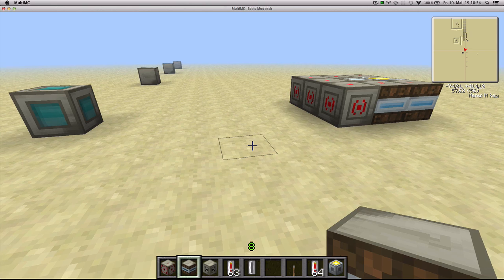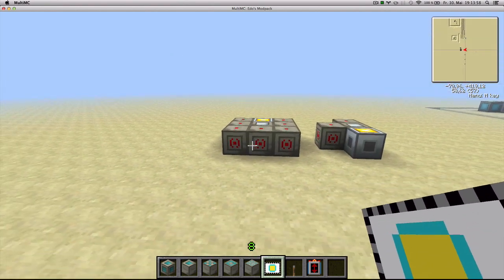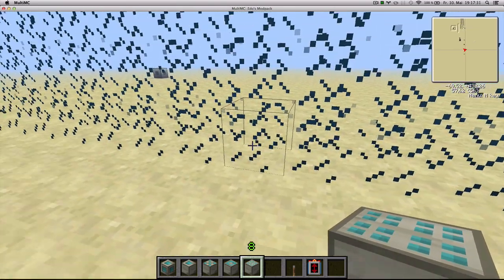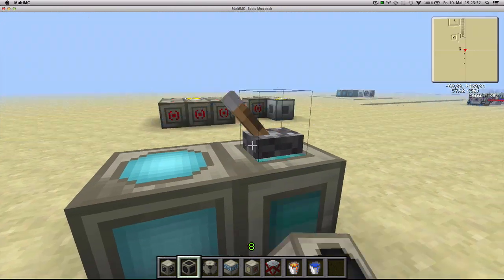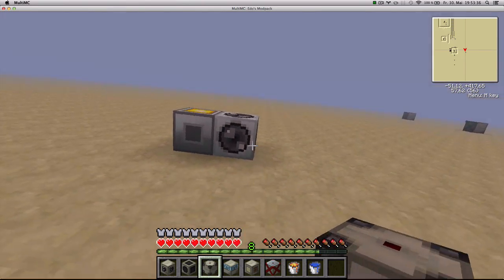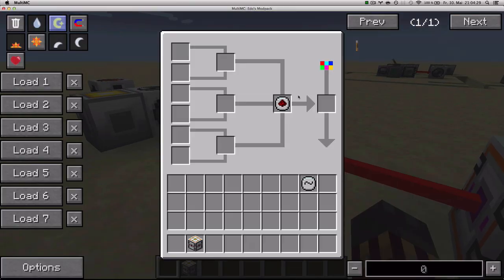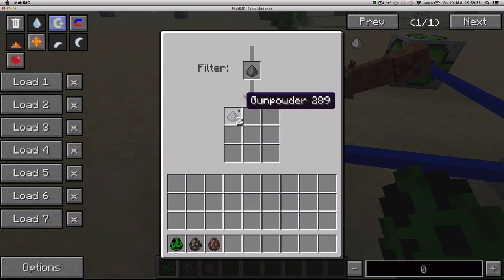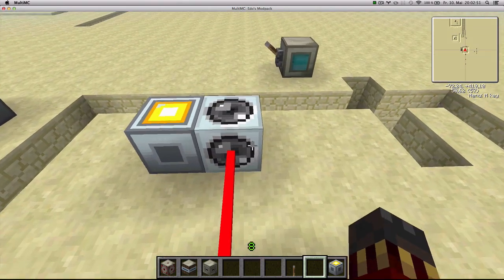Mod Spotlight - Advanced Repulsion Systems 55.1.0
Advanced Repulsion Systems is a mod that allows you to create forcefields and and zap stuff!